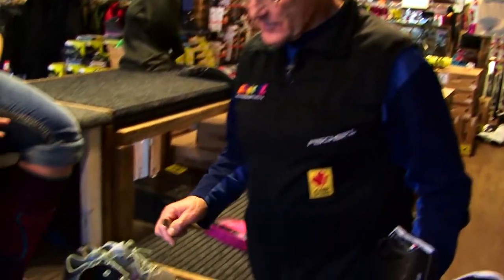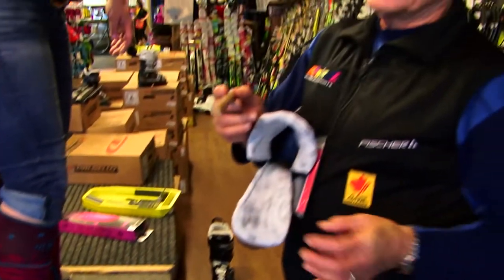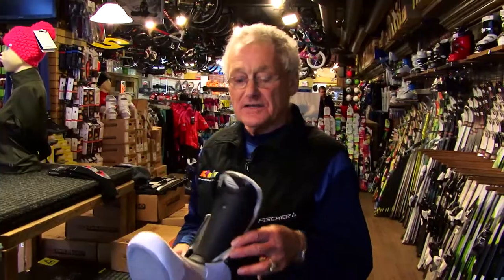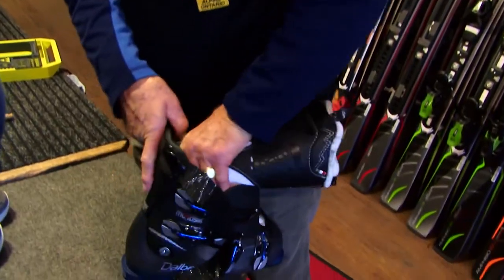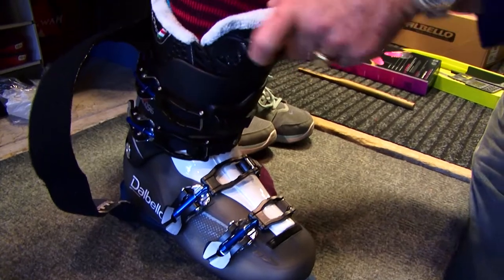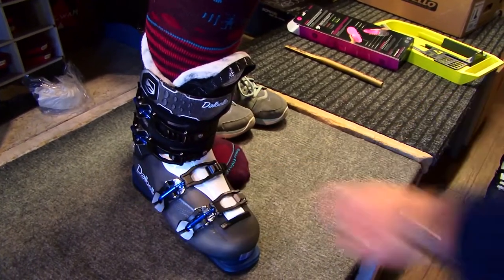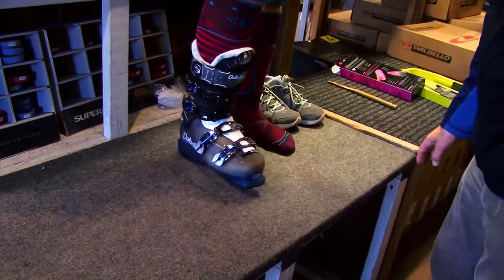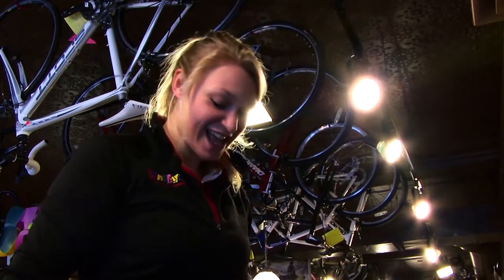Fit and Size your Ski Boots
This video gives a siple guide to fitting and sizing alpine ski boots.